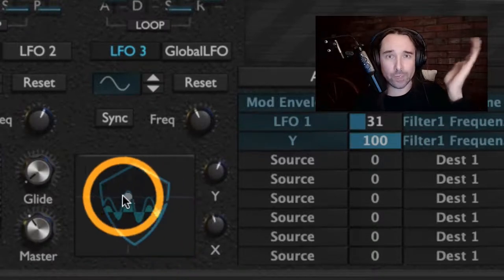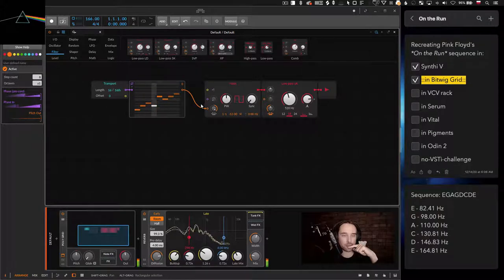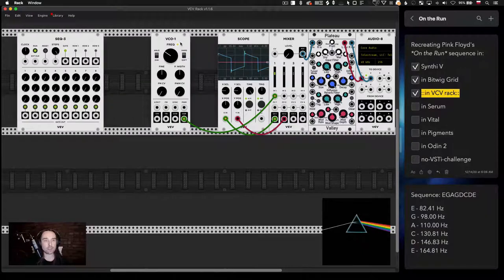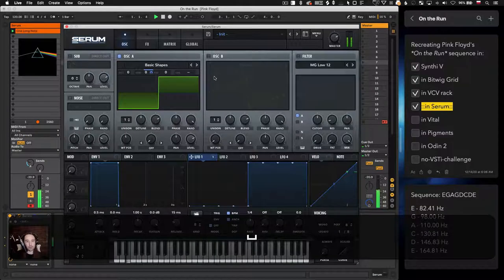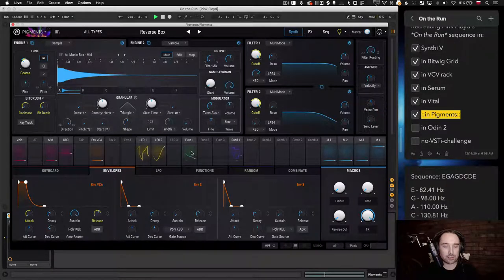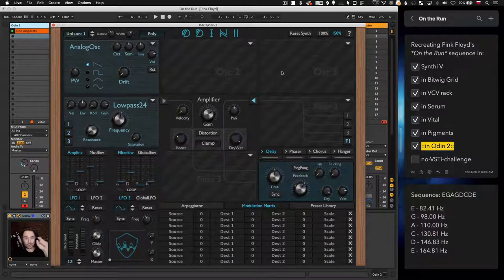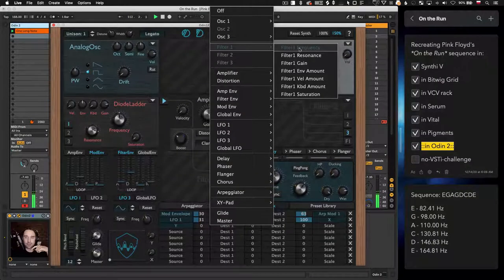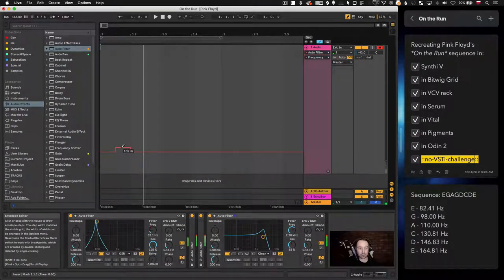Pink Floyd's Sequence | Tutorial | Synthi V, Bitwig, VCV, Serum, Vital, Pigments and Odin 2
How to program 'On the Run' sequence from Pink Floyd’s Dark Side of the Moon in 7 different synths:

3. VCV Rack (FREE)

5. Vital (FREE)

This video was made for the Midi Composition course at Music & Technology program at SUNY Purchase.